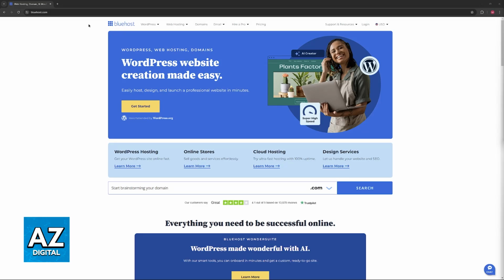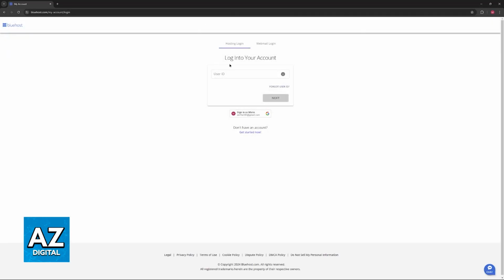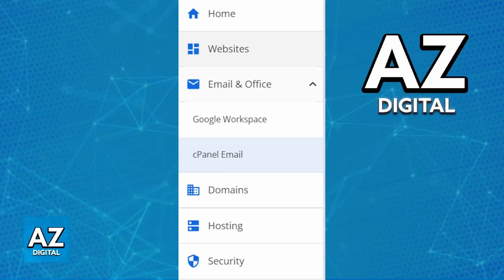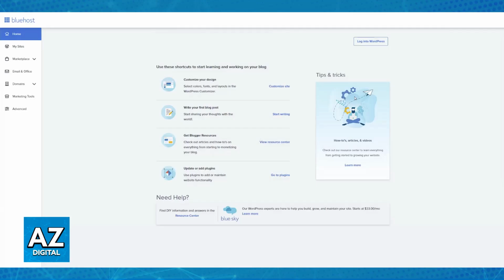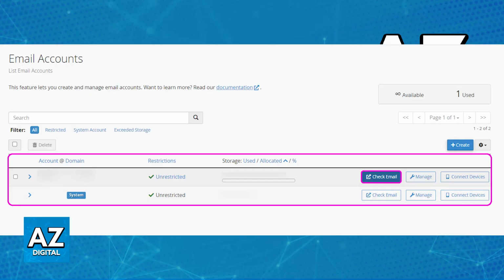How To Access Bluehost Email (2025) - Step by Step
In this video I will clear your doubts about how to access bluehost email, and whether or not it is possible to do this.